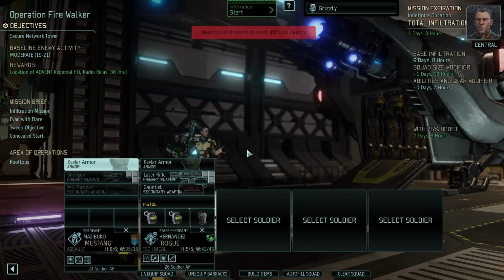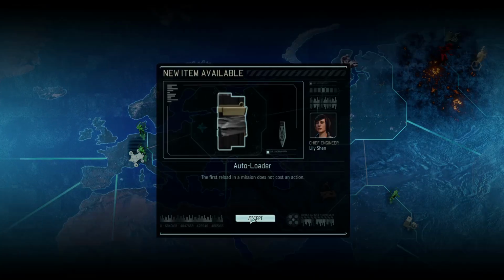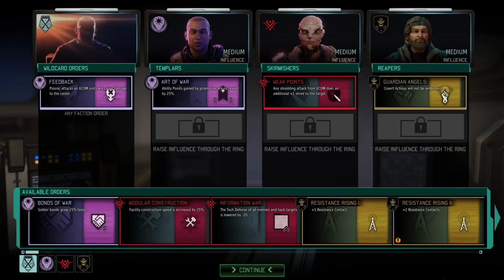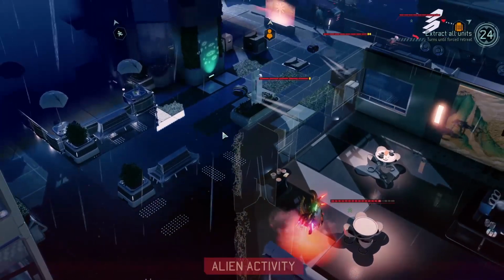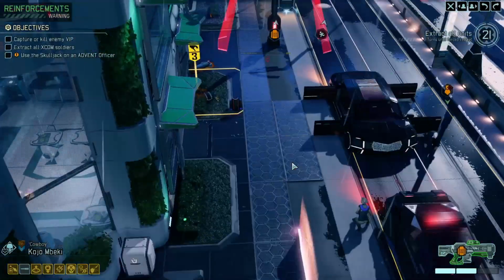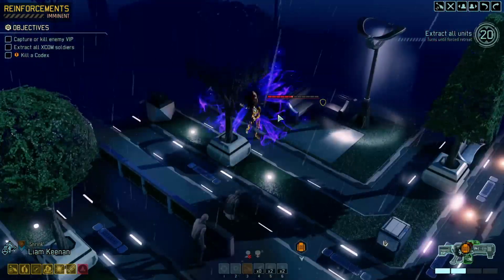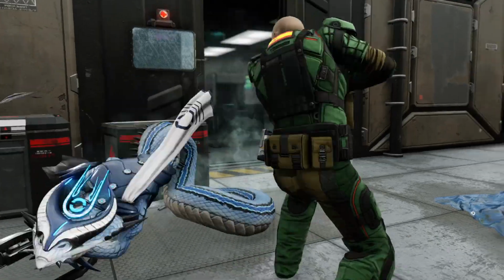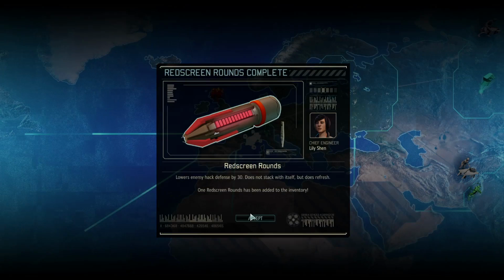Down goes the King! - Long war of the chosen ep20 (Xcom2 Modded)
Getting a better opportunity the take down the Viper King, lets not let him escape this time

You can get Long War of the chosen 1.1 on steam